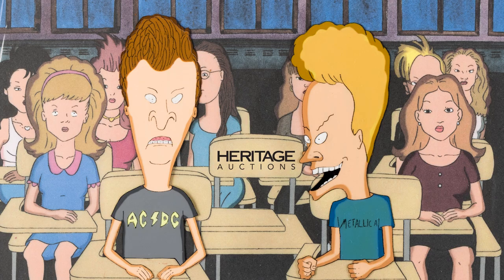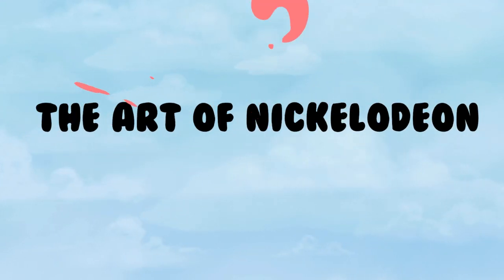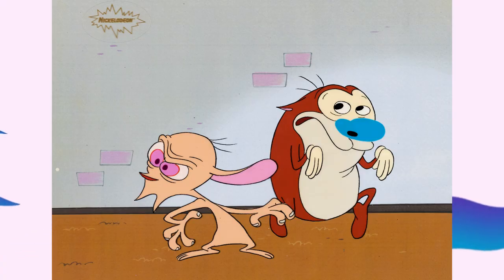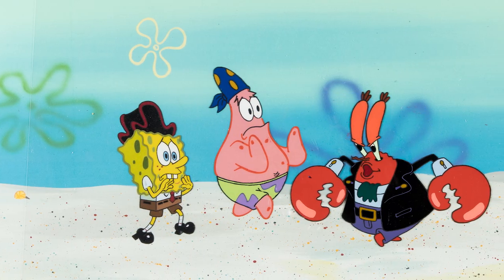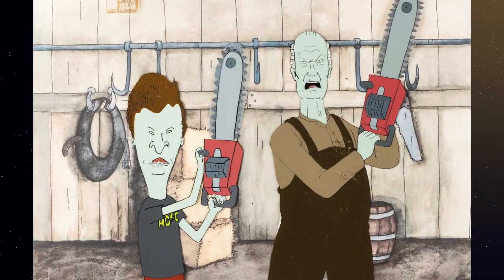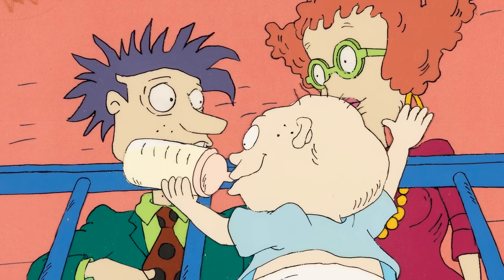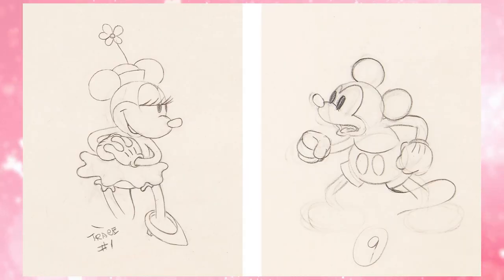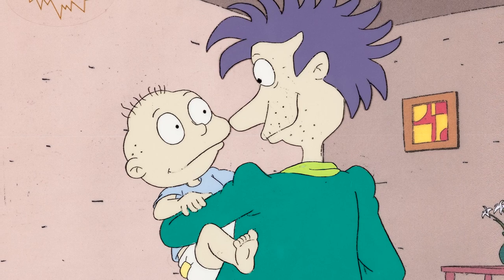The Animation Art of Nickelodeon and MTV Studios Showcase Auction at Heritage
Welcome to 2023 and Heritage Auction's first Showcase Animation Art sale of the year!

We are proud to bring you the animation art of Nickelodeon and MTV Studios.

This sale salutes some of the best of the best of the 1990s television animation shows and the some of the last shows that used hand painted production cels.

Don't miss art from Rugrats, Ren and Stimpy, SpongeBob SquarePants, Beavis and Butt-head, Doug, Aeon Flux, Rocko's Modern Life, and many more!